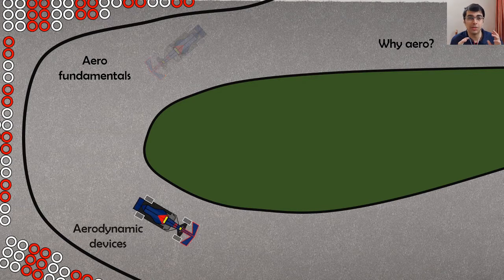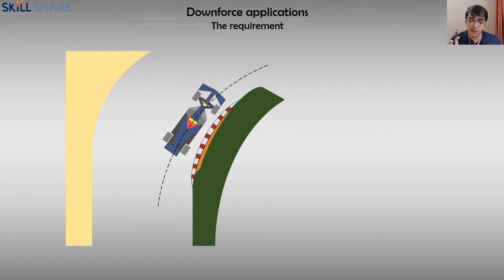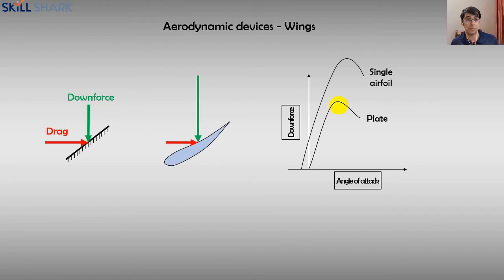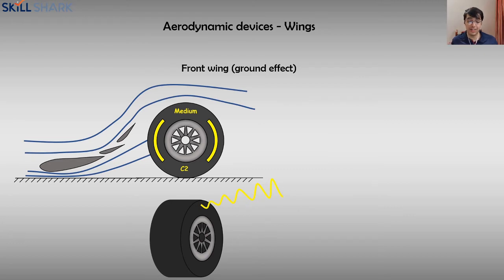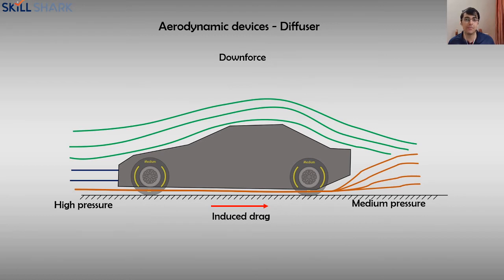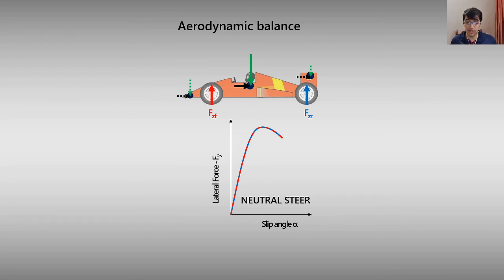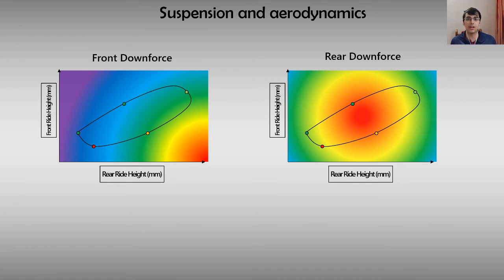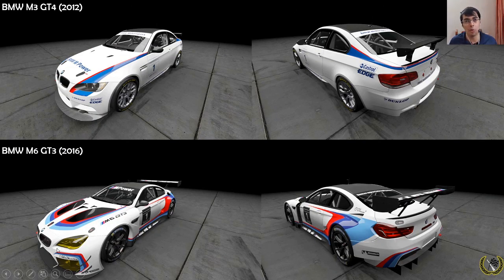Fundamentals of Aerodynamics | Explorica Motorsports & Engineering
Aerodynamics-The word comes from two Greek words: aerios, concerning the air, and dynamis, which means force. Aerodynamics is the study of forces and the resulting motion of objects through the air.

SkillShark EduTech & REV Mechanics brings to you - EXPLORICA-the source of motivation for some and inspiration for others!!!

Watch our Webinar with Mr. Saiduth Ramesh (Motorsport Eng. Oxford Brookes) on Fundamentals of Aerodynamics.